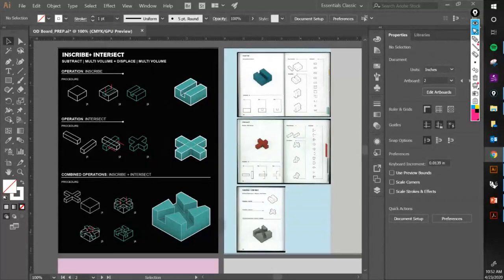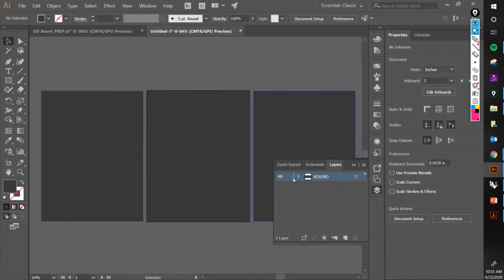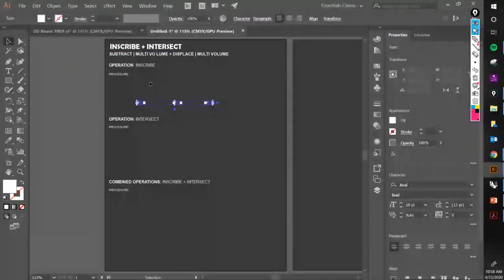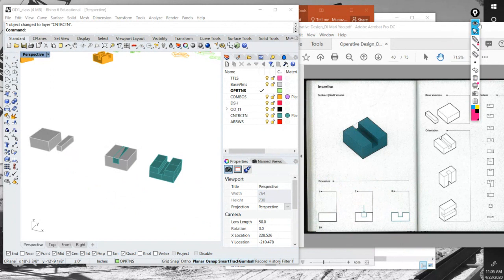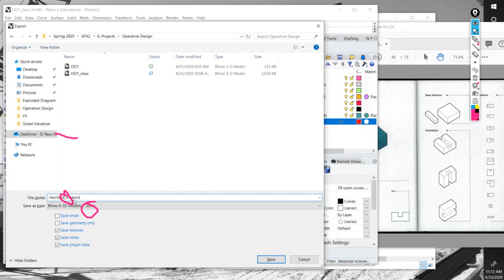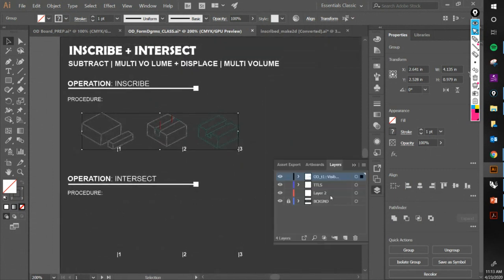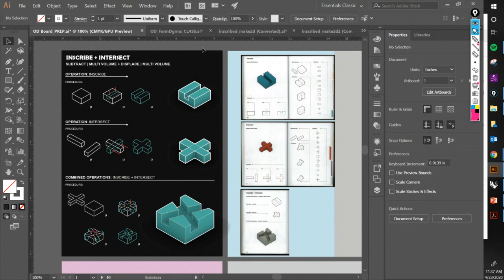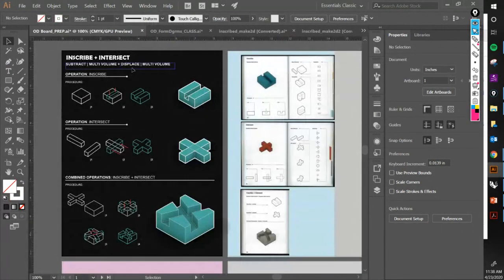GFX2: Operative Design Pt.4, Architectural Form Diagram, Step-by-step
0:00 "The Name of the Game"
0:45 Illustrator Sheet Set-up (Artboards)
1:24 Background
3:10 Titles & Subtitles
4:10 Font Sizes & Format
6:55 Title Dividers
9:20 Save As
10:10 Illustrating Your Operations & Referencing the Catalog
11:25 Diagram Process in Rhino
14:15 Diagram Actions (Arrows) in Rhino
16:00 Setting Your Isometric View & Make2D Command
19:05 Exporting 2D Linework from Rhino for Illustrator
20:35 Importing Linework Intro Illustrator Artboard
22:18 Line Stroke & Color
23:05 Select: "Same Fill & Stroke" & "Eyedropper"
23:35 Arrowheads & Dash lines
25:35 Operation End Result Atributes
26:46 Form Outlines
27:56 Enhancing Diagram Graphics
28:38 Placing Diagram Color Images: From Rhino to Illustrator
39:50 Recap
40:20 Final Combination Diagram
42:40 Assignment Instructions (for that semester)
43:40 Assignment Criteria: Colors & Diagramming Strategy
45:15 Class Q&A
51:10 How Many Operation Steps?
51:40 Class Wrap-up

**Class recorded in the Spring of 2020.